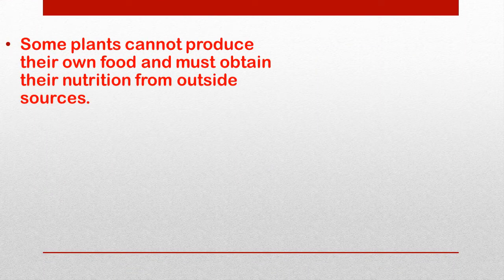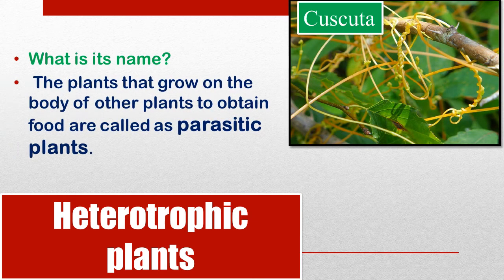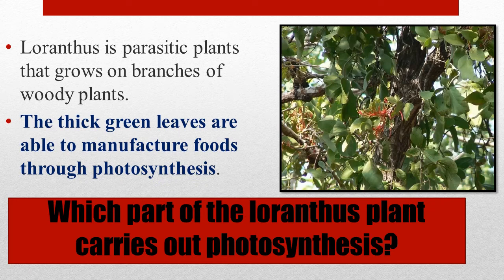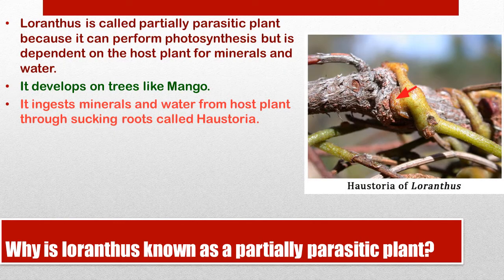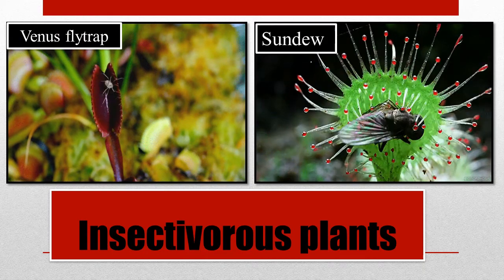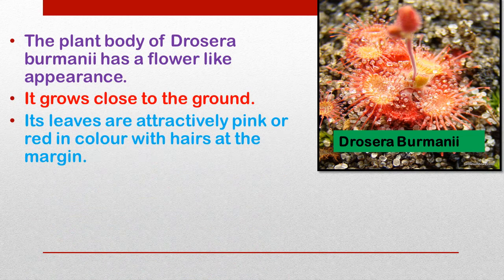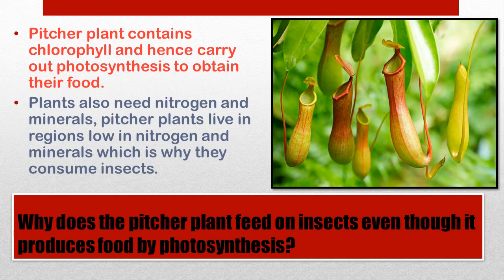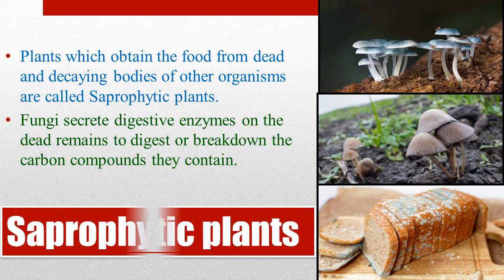Heterotrophic plants, Saprophytic & Insectivorous plants. nutrition in living organisms (Class 7).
Topics- Nutrition in living organisms class 7,

- Saprophytic plants,
- Heterotrophic plants,
- Insectivorous plants,
- Parasitic plants.

In this video we shall cover all the topics which have mentioned above. Watch complete video definitely u all will understand all the concepts with attractive pictures.

Keep watching… .keep learning ………..keep smiling .